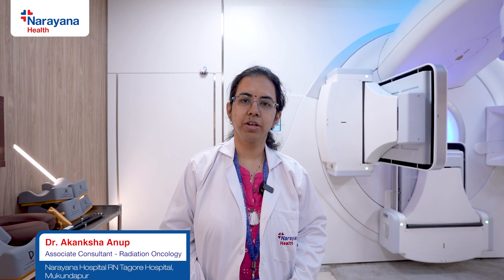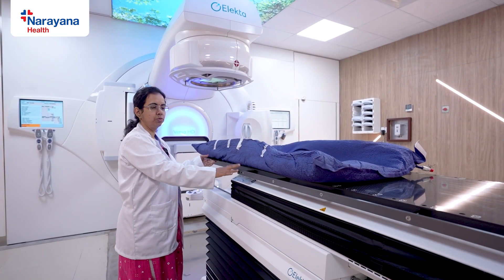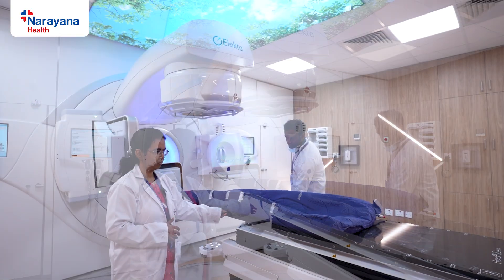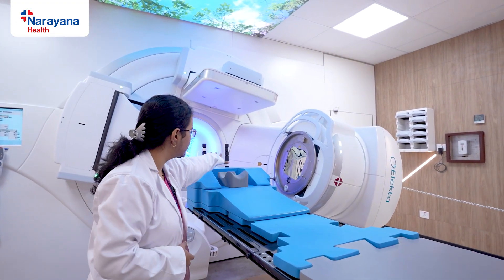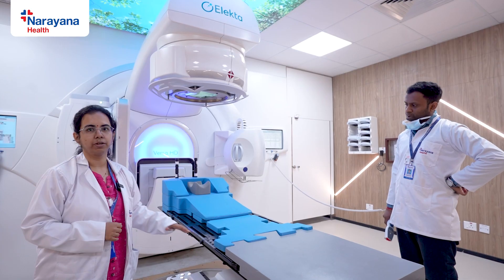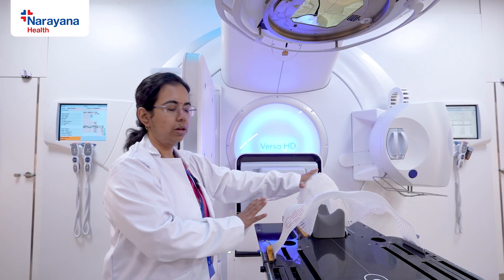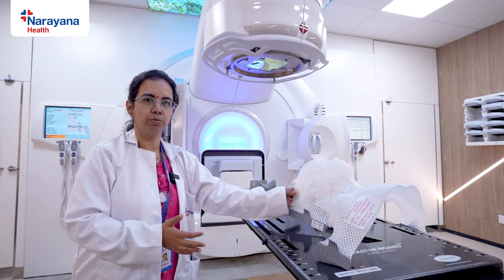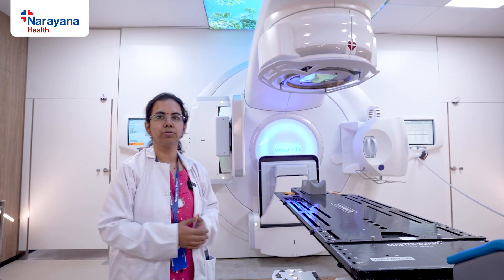VERSA HD Machine Features: Advanced Radiation Therapy for Precise Cancer Treatment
The VERSA HD is an advanced radiation therapy machine designed for the precise treatment of various cancers, including breast, neuro, and pelvic cancers. This video provides a comprehensive summary of the VERSA HD machine's features and how it ensures safe, efficient, and targeted radiation therapy for cancer patients.

Patient Positioning & Immobilization:
The patient lies on a treatment couch that moves into position for radiation therapy. During CT scans, vacuum bags and plastic molds are customized to each patient, ensuring precision with every session. For head & neck cancer patients, a thermoplastic mask is molded to minimize movement during the treatment.

Radiation Delivery Process:
The gantry head of the VERSA HD rotates around the patient, delivering targeted radiation to the treatment area. The machine uses lasers and markings to align the radiation accurately. To ensure safety, the gantry does not touch the patient, and if any obstruction is detected, the treatment automatically stops.

Safety & Monitoring:
Safety is a top priority, with treatments controlled remotely via a computerized console located outside the treatment room. Cameras are used to monitor the patient's condition and movements throughout the procedure, and patients can signal discomfort using hand gestures, halting treatment if needed.

Cancer-Specific Setups:
The VERSA HD is equipped with specific setups for different types of cancer. For breast cancer, patients use a breast board with specialized headrest and arm positioning. Pelvic cancer patients are supported by a knee rest to maintain spinal alignment, and bladder protocols are followed for pelvic treatments to reduce bowel toxicity.

Efficiency & Patient Comfort:
Each treatment session lasts 5 to 10 minutes, requiring the patient to remain still. Once the session is complete, the couch moves out, allowing the patient to leave comfortably. VERSA HD offers a precise, safe, and efficient radiation therapy experience with advanced patient immobilization and real-time monitoring.

Watch the video to learn more about the cutting-edge features of the VERSA HD machine and how it is revolutionizing radiation therapy for cancer patients.